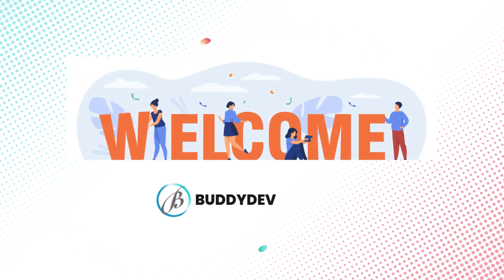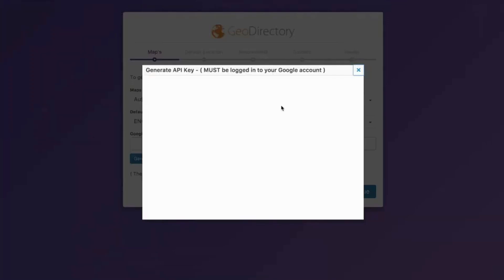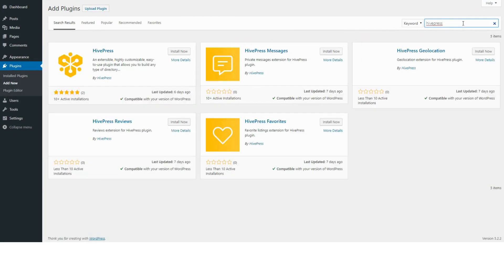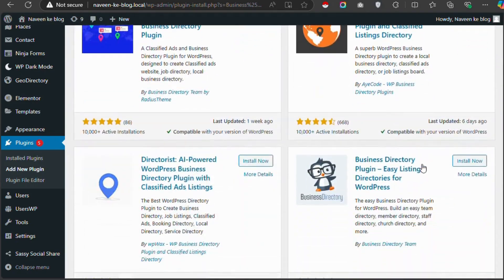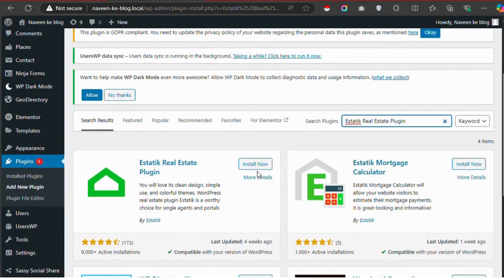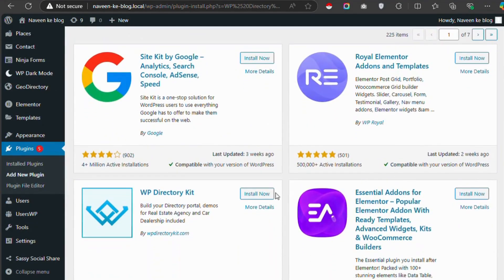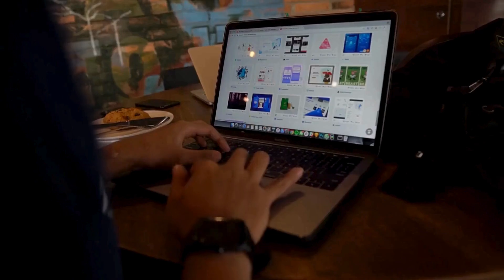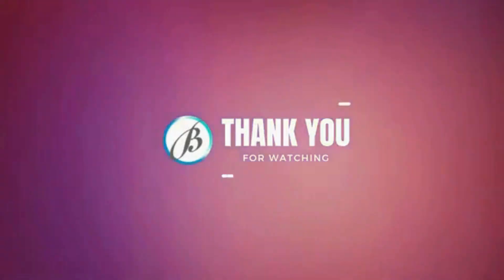Top 5 WordPress Plugins for Real Estate Listings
⏰ [0:00] Introduction
Today, we're going to show the Top 5 WordPress Plugins for Real Estate Listings .
📜 Description:
This video is about the Top 5 WordPress Plugins for Real Estate Listings .

📌 [3:28] Timestamps
⏰ 0:00Introduction
🔥 0:22  Geodirectory
🔥 0:53 Hive Press
🔥 1:20 business directory
🔥 1:48 Estatik Real Estate Plugin
🔥 2:20  WP Directory Kit